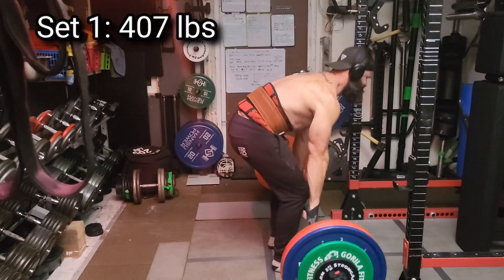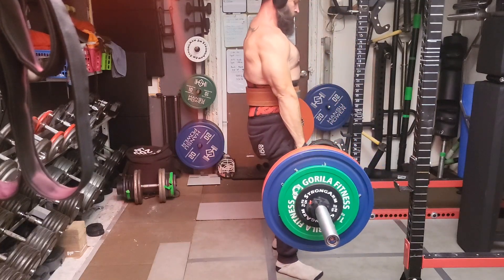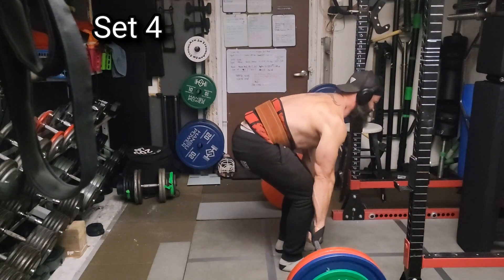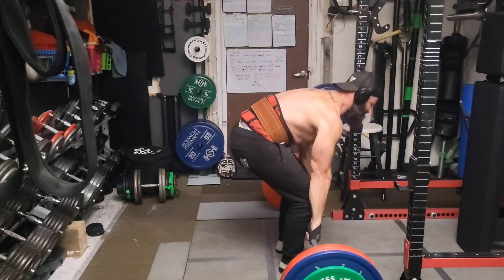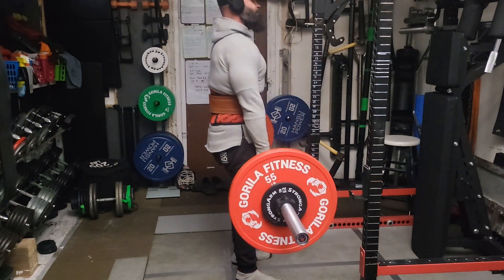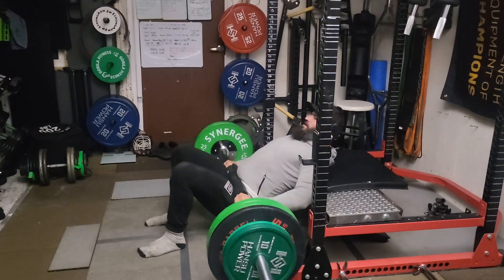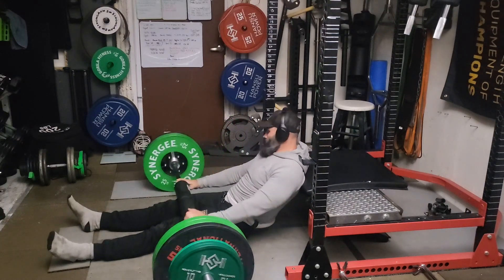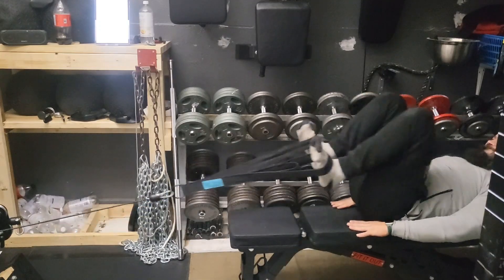Heavy Deadlift Doubles and Blasting the Posterior Chain on the Road to 1100 lbs SBD Week 2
Today we're hammering the Posterior Chain with Deadlifts, RDLs, Hip Thrusts and reverse squats.